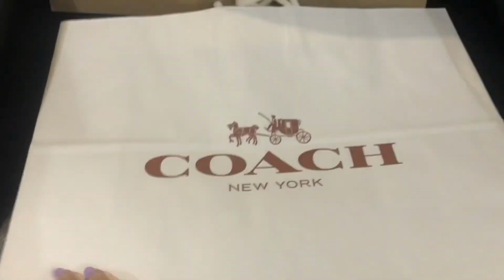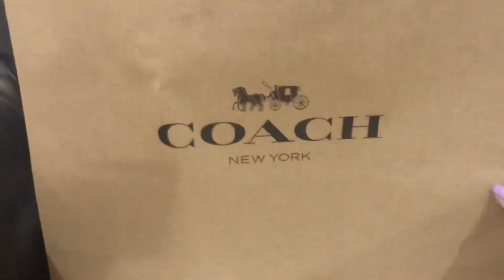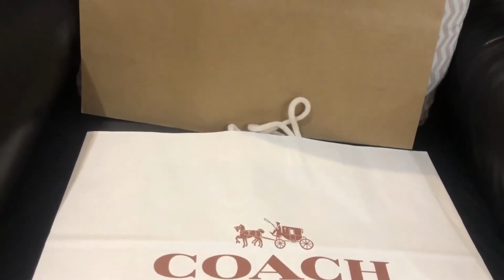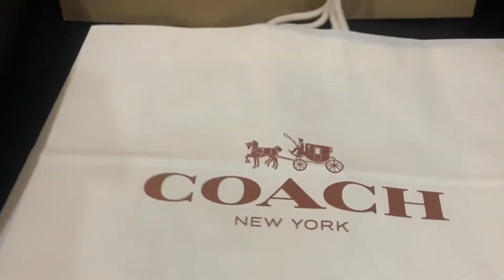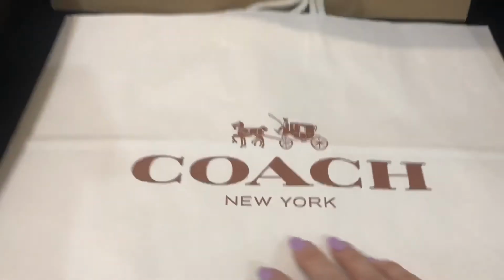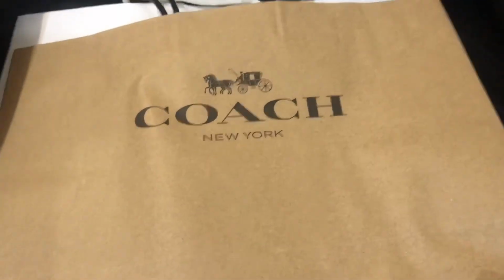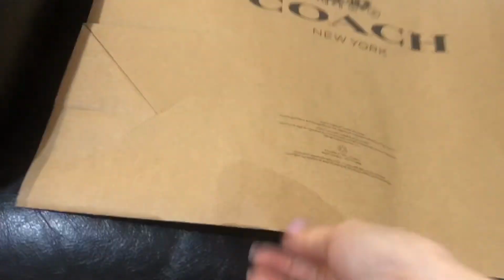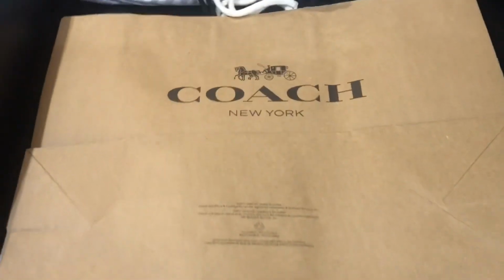Coach paper bags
how to spot authentic Coach paper bag from the US outlet stores